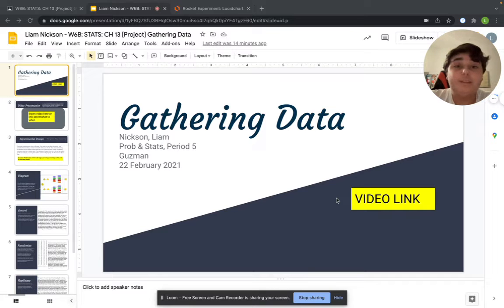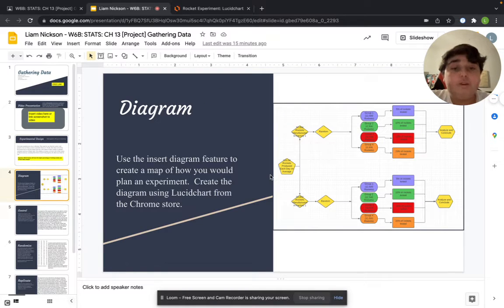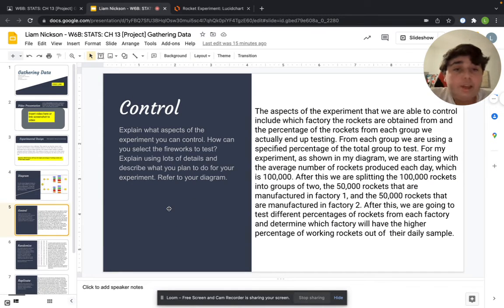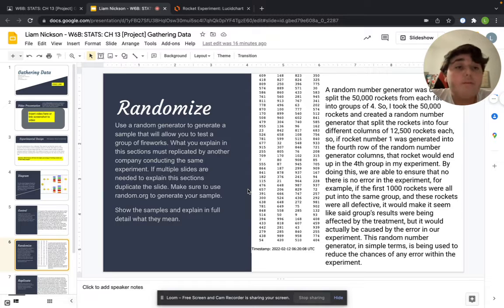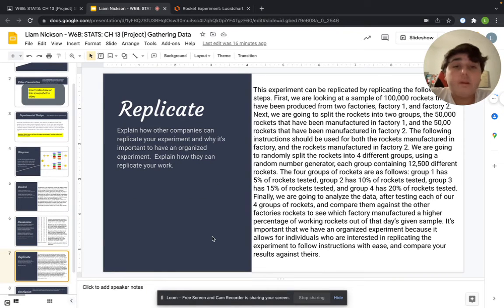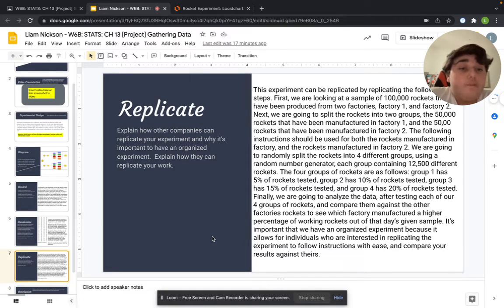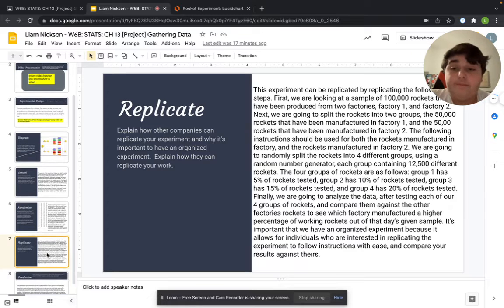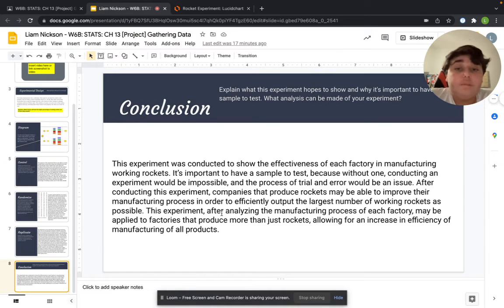Liam Nickson W6B STATS CH 13 Project Gathering Data Google Slides 11 February 2022